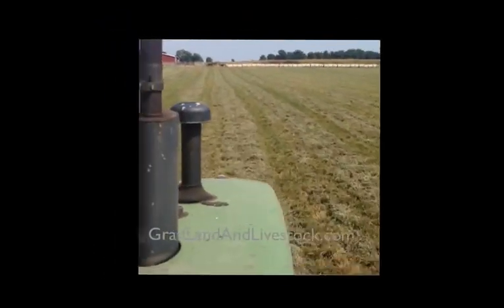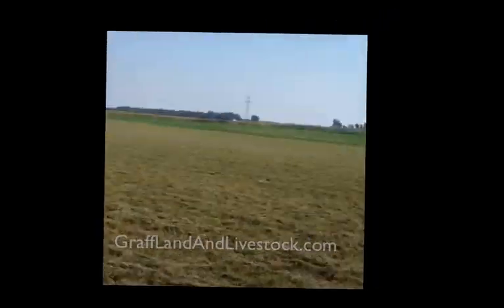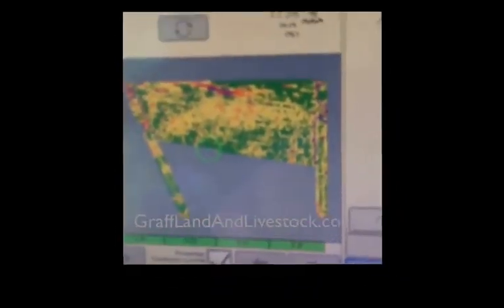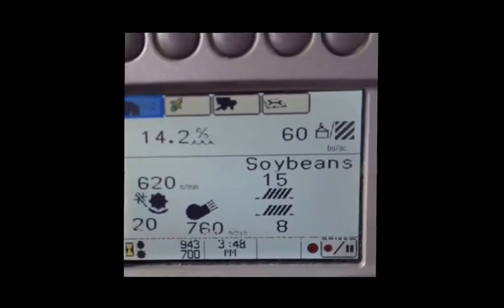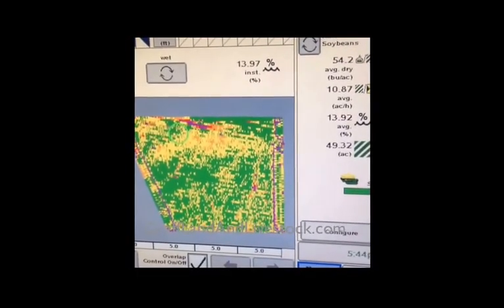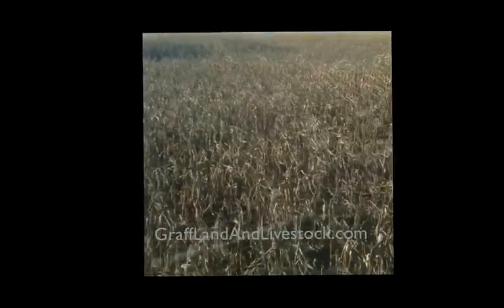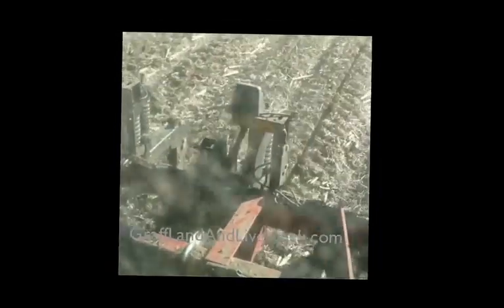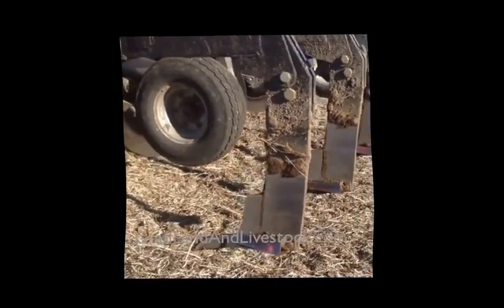Ep 7 Farm Video Shorts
harvesting corn, beans; raking the last hay for the season; using a backhoe; finishing a field talking about yield mapping in combine; newborn calf & cow; putting the corn head in shed; attaching the inline ripper to tractor; inline ripper at work in bean stubble